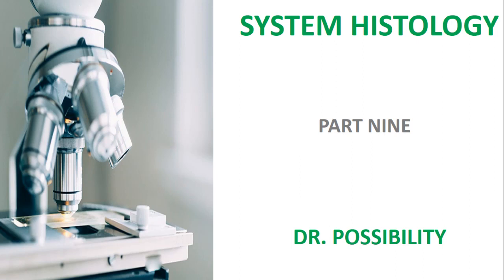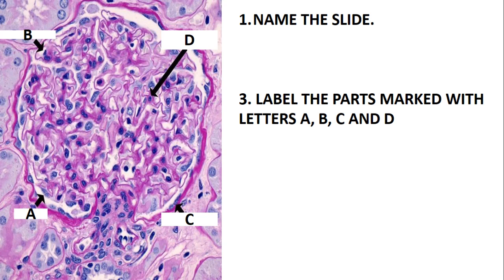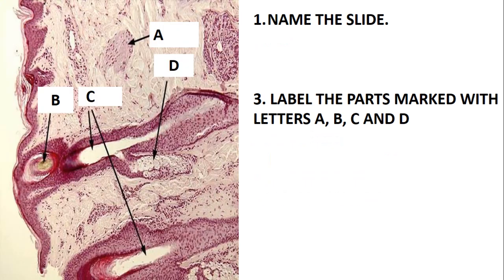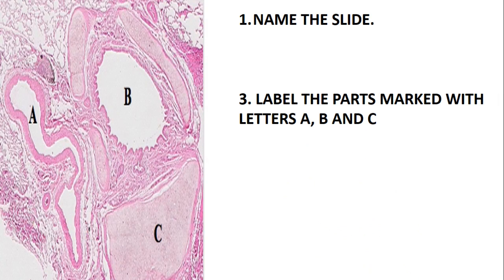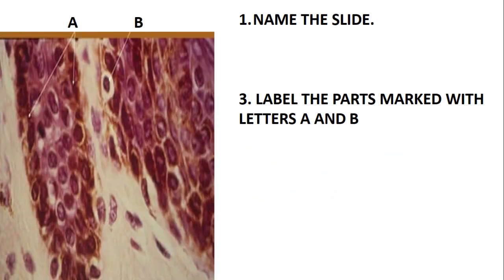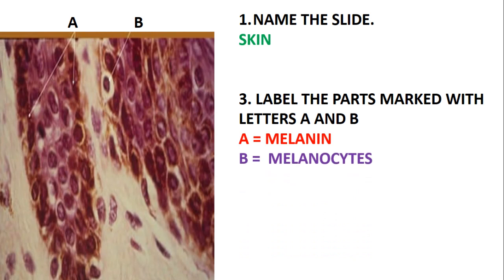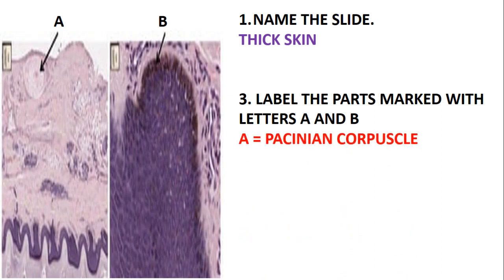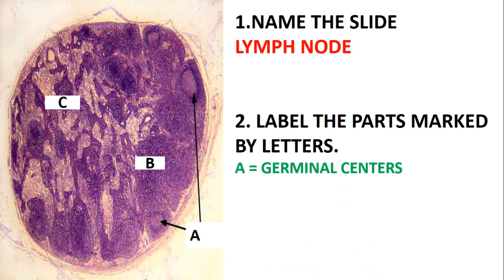SYSTEM HISTOLOGY PART NINE IDENTIFYING AND LABELLING THE SLIDES